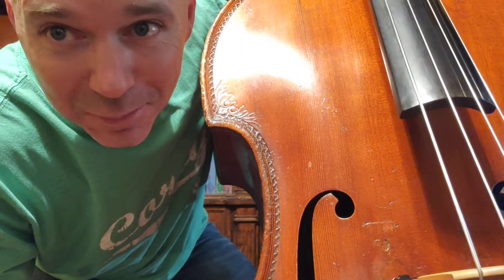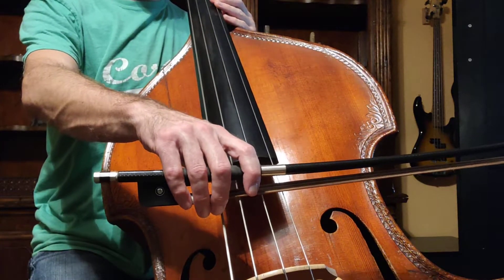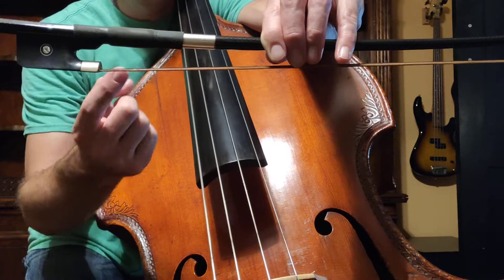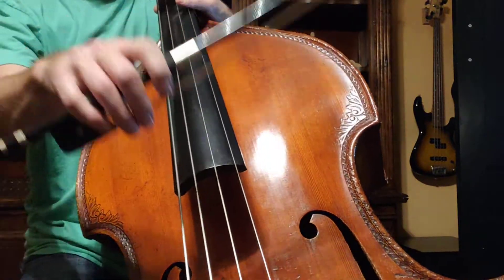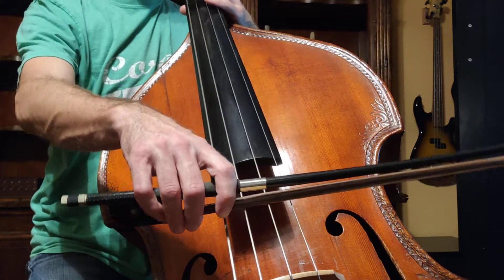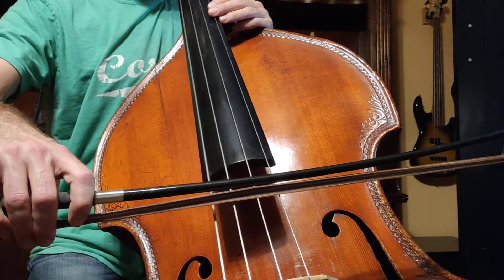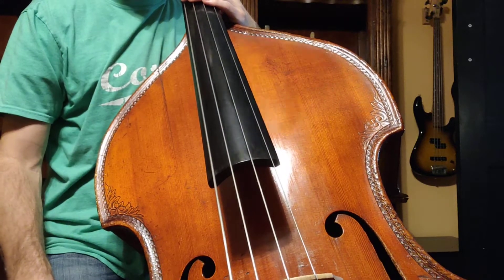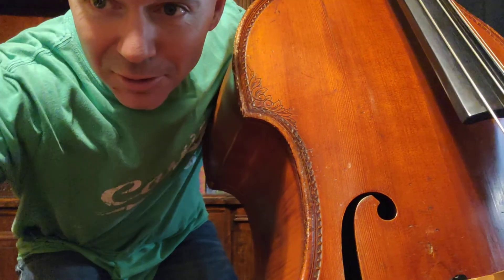Video Example 10-26